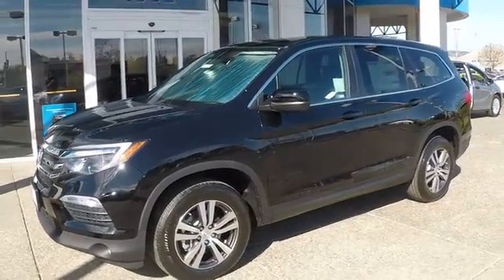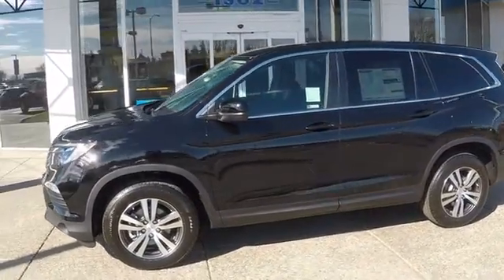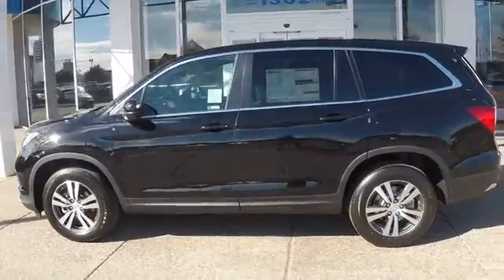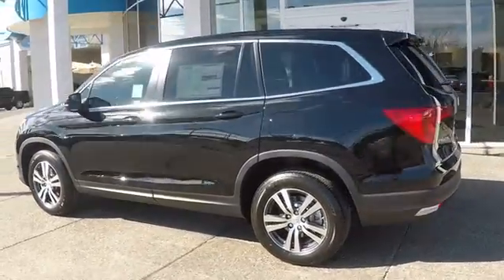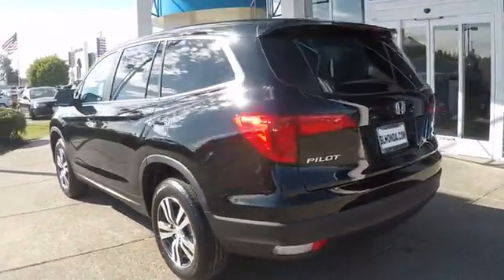2018-19 Honda Pilot Year End Clearance Oakland Hayward Bay Area Alameda Ca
Crystal Black Pearl 2018 Honda Pilot EX-L AWD Sale Price Lease Bay Area Oakland Alameda Hayward Fremont San Leandro CA
2018 Honda Pilot EX-L AWD - Stock#: 42038 - VIN#: 5FNYF6H72JB069149

Boasts 26 Highway MPG and 18 City MPG! This Honda Pilot boasts a Regular Unleaded V-6 3.5 L/212 engine powering this Automatic transmission. Window Grid Antenna, Wheels: 18 Alloy, Wheels w/Machined Accents.* This Honda Pilot Features the Following Options *VSA Electronic Stability Control (ESC), Valet Function, Trunk/Hatch Auto-Latch, Trip Computer, Transmission: 6-Speed Automatic, Transmission w/Driver Selectable Mode, Tires: P245/60R18 105H AS, Tire Specific Low Tire Pressure Warning, Tailgate/Rear Door Lock Included w/Power Door Locks, Systems Monitor.* Visit Us Today *For a must-own Honda Pilot come see us at San Leandro Honda Dealer, 1302 Marina Blvd, San Leandro, CA 94577. Just minutes away!